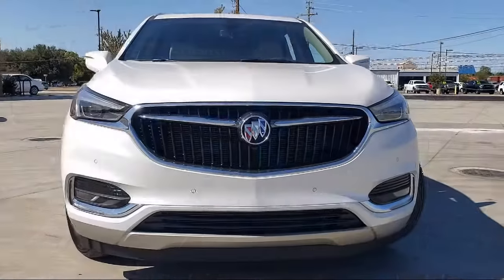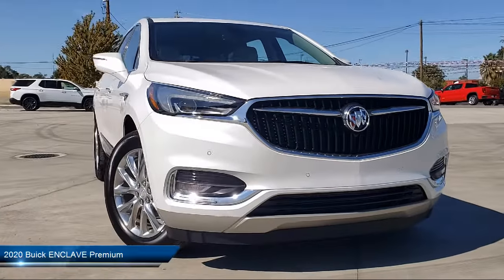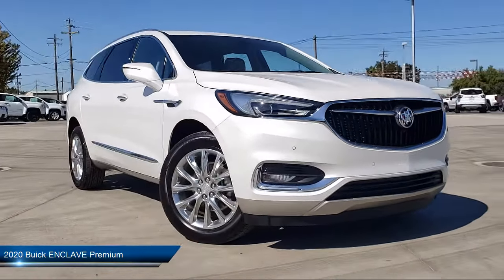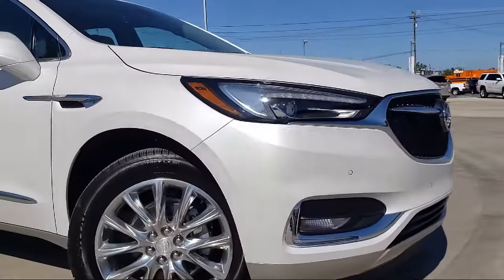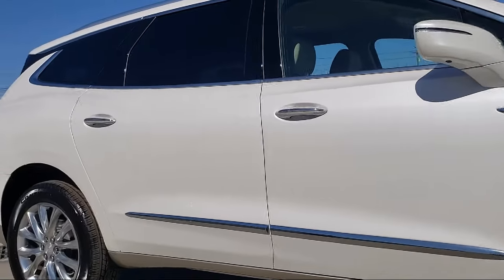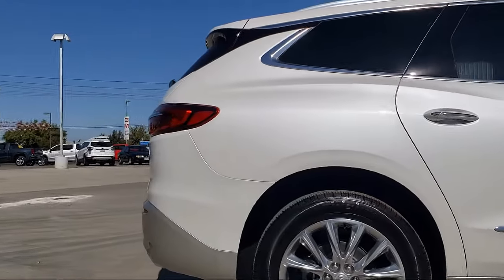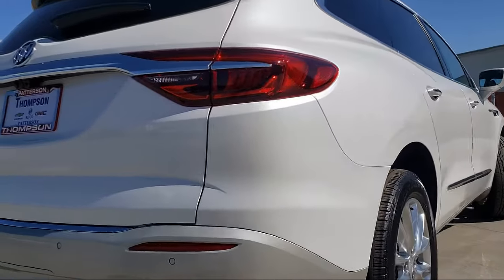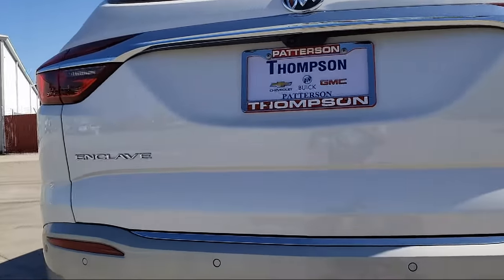2020 Buick ENCLAVE Premium Modesto Tracy Turlock Los Banos Merced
2020 Buick ENCLAVE Premium Stock Number: 200200 Vin:5GAERCKW8LJ292074.